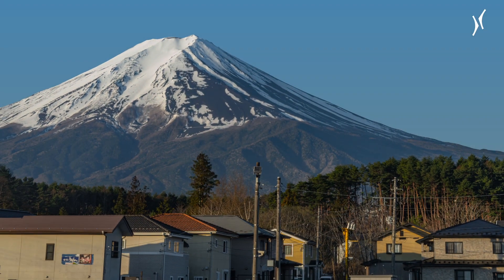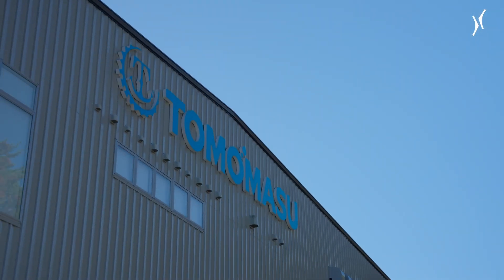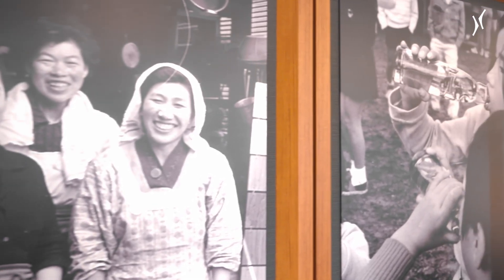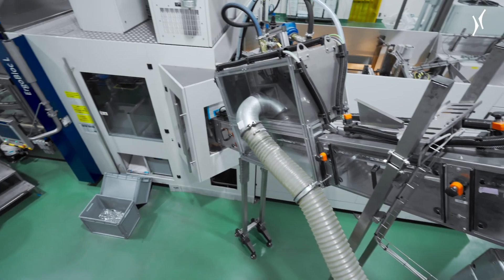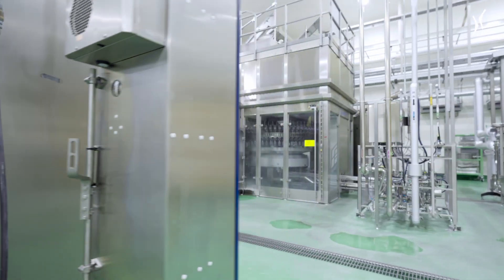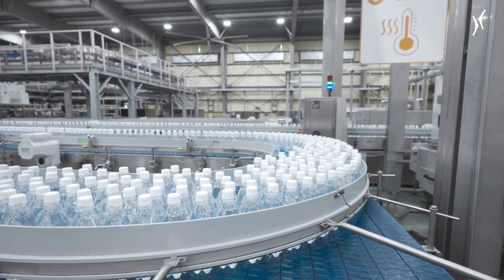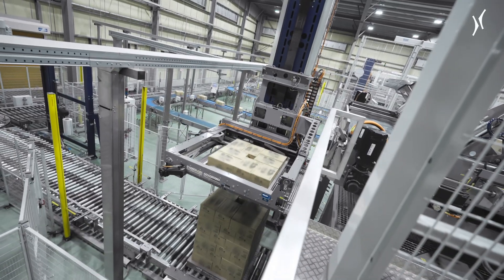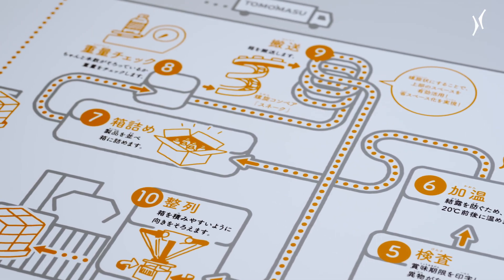Tomomasu builds bottling plant with Krones' lines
Tomomasu is one of the oldest soft drinks producers in Japan. At Mount Fuji’s base, the company has built its new water bottling plant – with two turnkey lines, each equipped with a compact ErgoBloc L system.